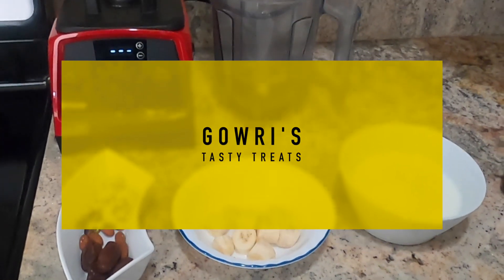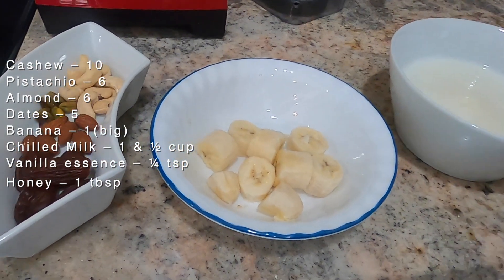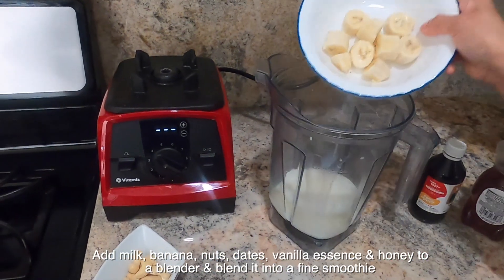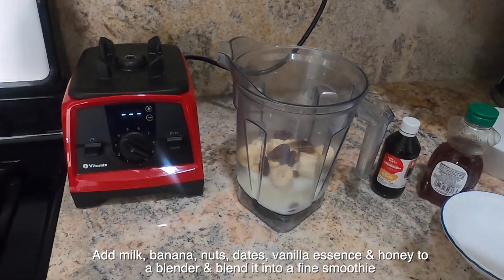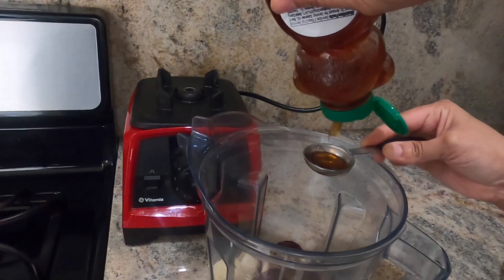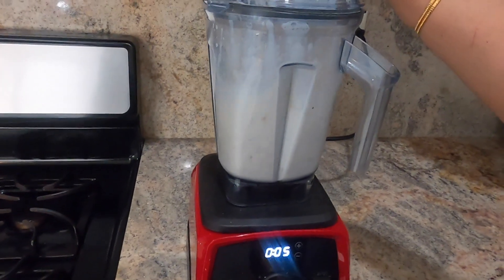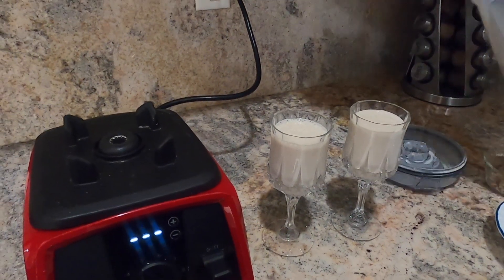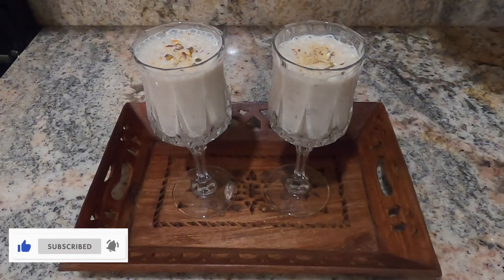Banana, Nuts & Dates Smoothie /Healthy Protein rich Smoothie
Banana, Nuts & Dates Smoothie
Cashew – 10
Pistachio – 6
Almond – 6
Dates – 5
Banana – 1(big)